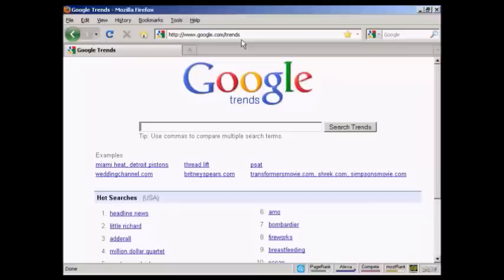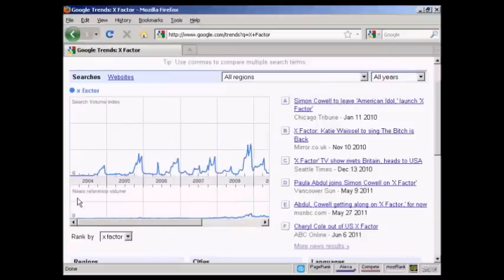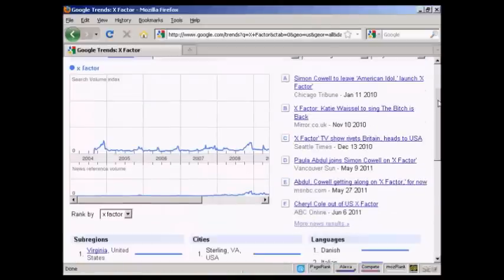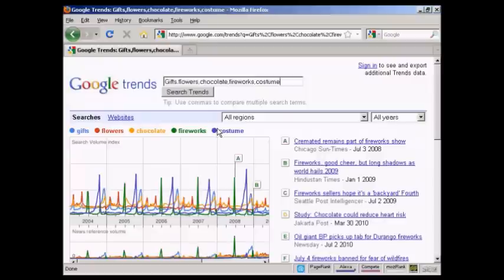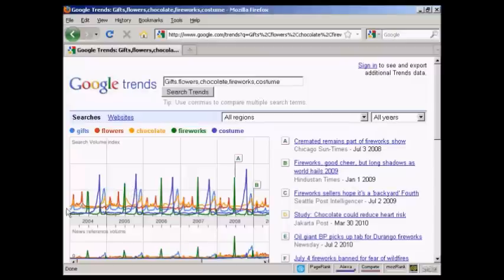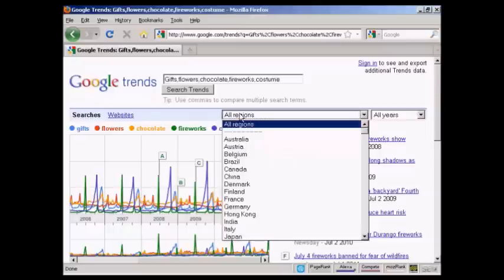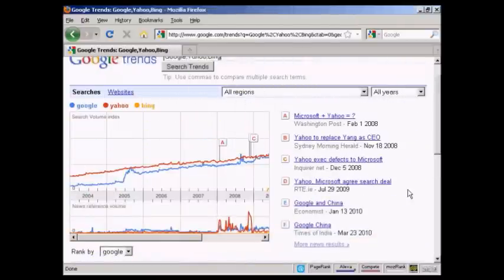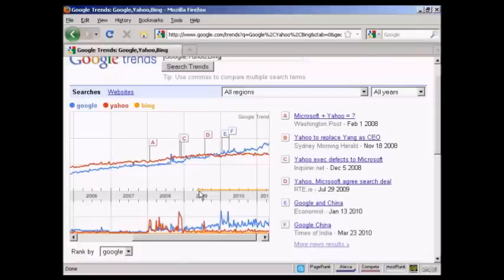How to Use Google Trends for Beginners!